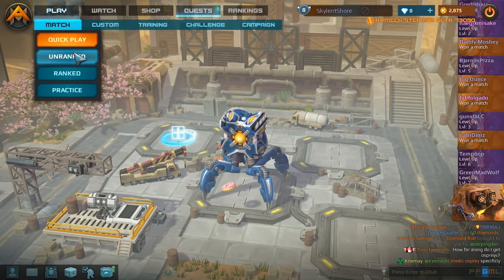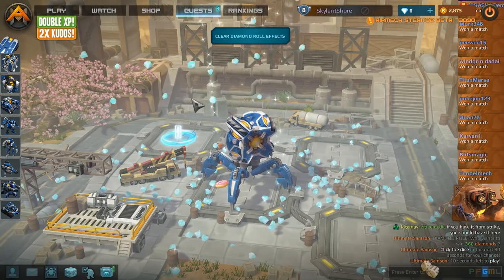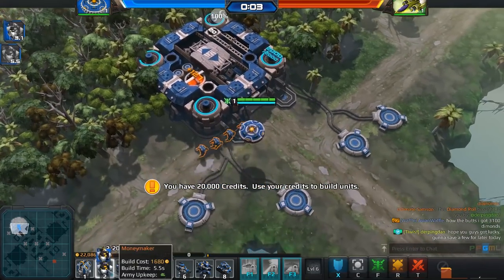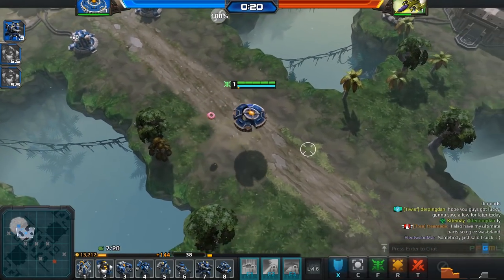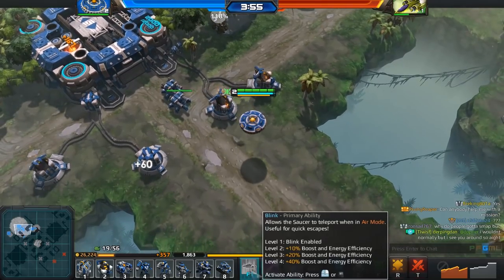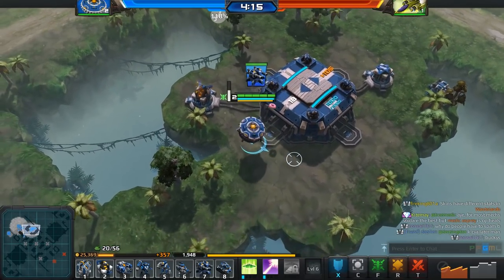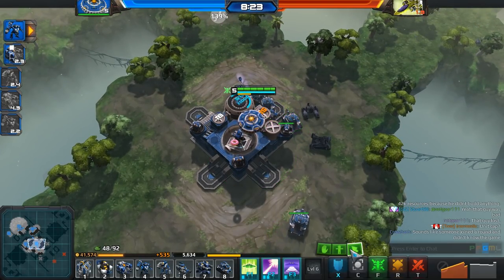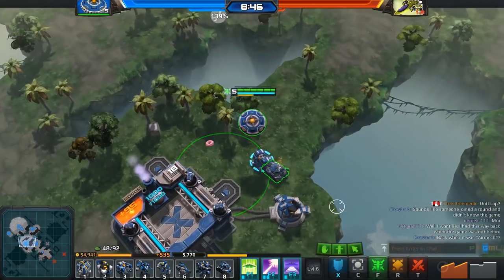🤖"Airmech Strike" ARTS MOBA | First Look By Skylent 2018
AirMech® Strike is a fast paced Action RTS game that can be played online competitively or cooperatively. Earn Kudos and Experience in battle and unlock a wide collection of AirMechs and Units while you practice the perfect strategy to emerge victorious!

Action-RTS Transformed: DotA-style gameplay with transforming robots each with their own unique stats and abilities. Fast paced action and shorter game lengths keep the battle intense!
Customize Your Army: Choose your AirMech and your Units to take into battle and help your team claim victory. Also unlock custom Variant AirMechs (skins) to have a unique look ingame.
Control Options: Supports both mouse/keyboard and Xbox 360 gamepad. Controls can also be completely customized for personal preference.

Patreons!
TheFunkyNipple
Dario Reyes
Bluewulf
Robert Nostromo
Matas
DJ Boss
Sjaak
Justin
NerroLT
Ciclopenteno

HARDWARE
PC: Graphics = GTX 970, CPU = CORE i7 3.6ghz
CONSOLE :PS4, Nintendo Switch, Nvidia Shield